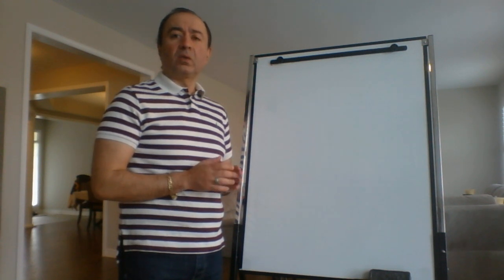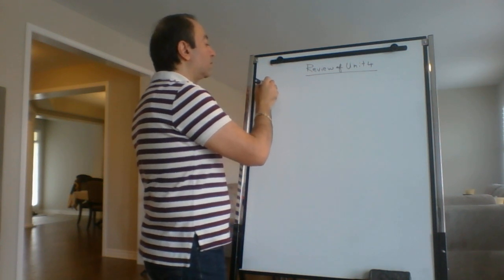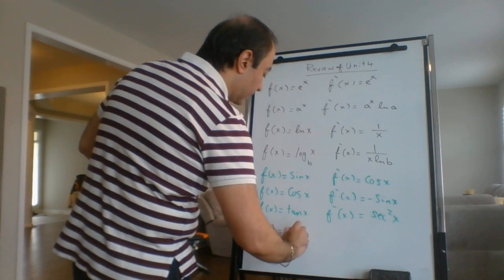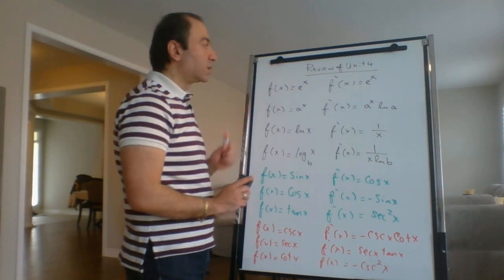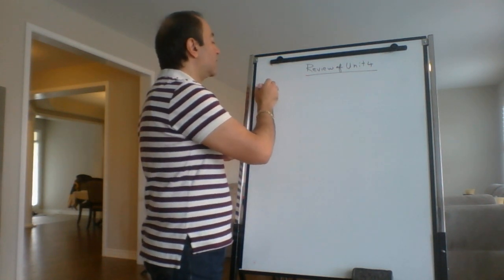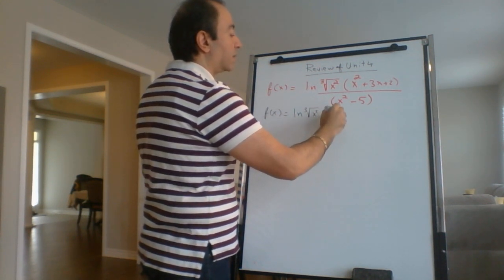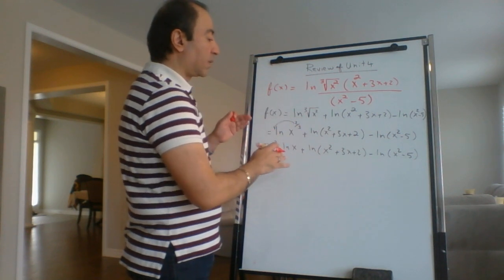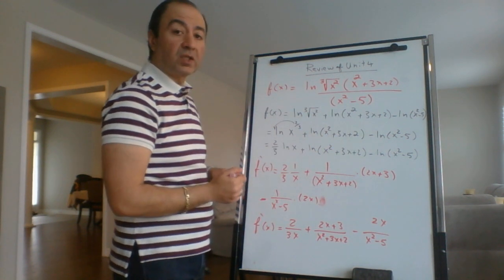Review of all the derivatives of expo, log, and trig functions rules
Summary of all the derivatives rules we have learned in this unit.